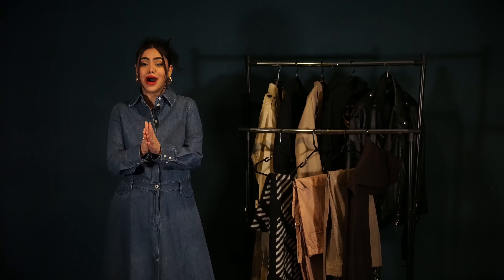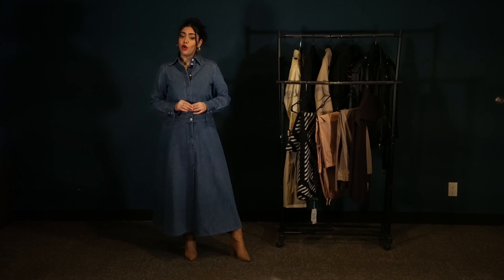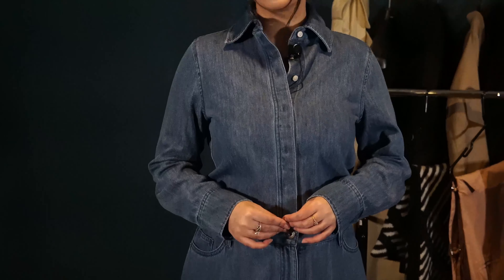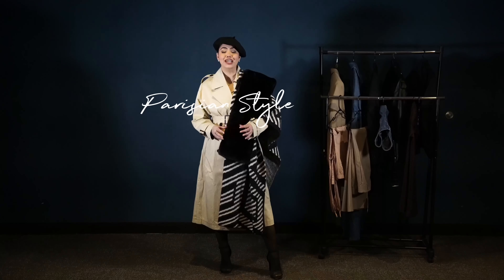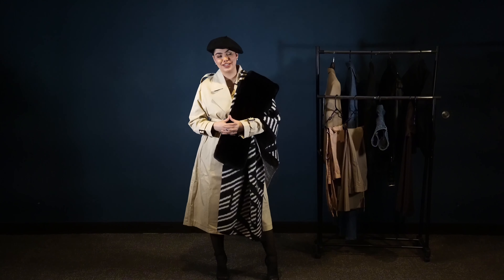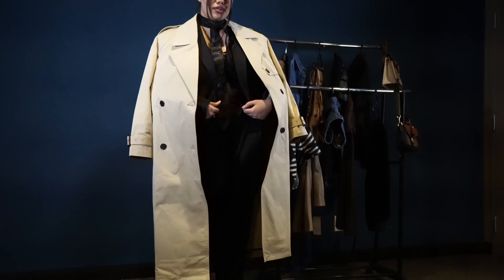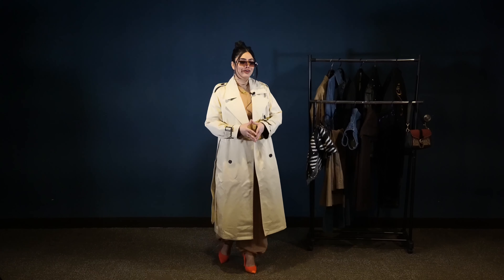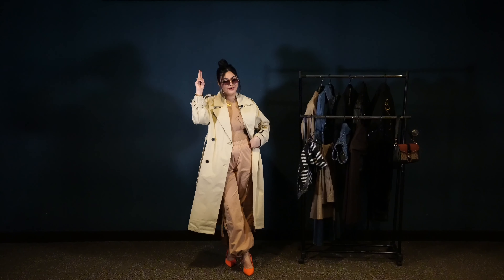How To Style A Trench Coat: Effortless Style Tips for Every Occasion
1 Trench Coat 4 Ways To Style (My Favorite Is Parisian Style)

In today's episode, we will unravel the art of styling the trench coat, whether you're strutting the city streets or attending a glamorous soirée. From casual chic to timeless to classy & most importantly - comfortable, I've got you covered with an array of creative and practical styling tips that will leave you feeling confident and runway-ready.

Produced by: B2B records incorporated @b2brecordsinc

Tie: Thrifted
Brogues: River Island(Sold Out)